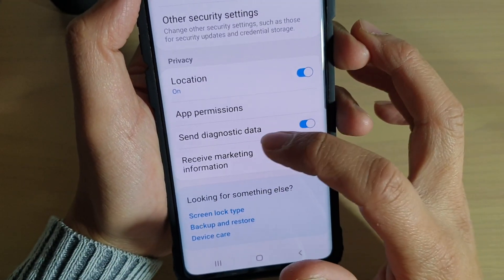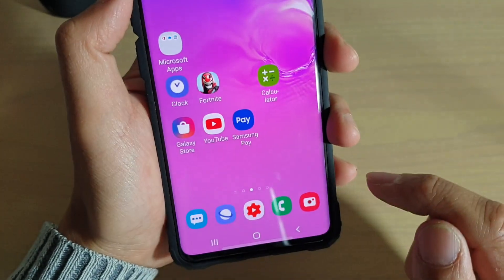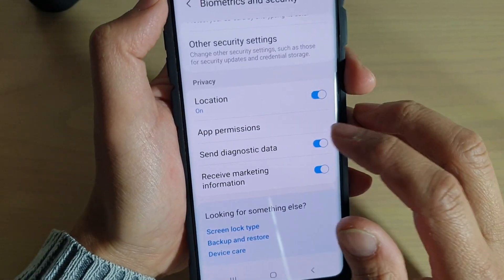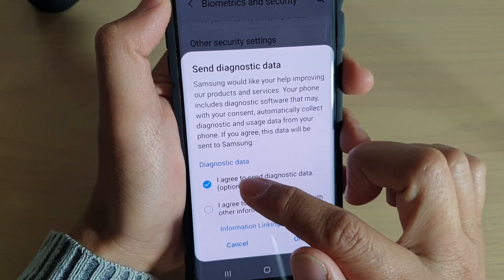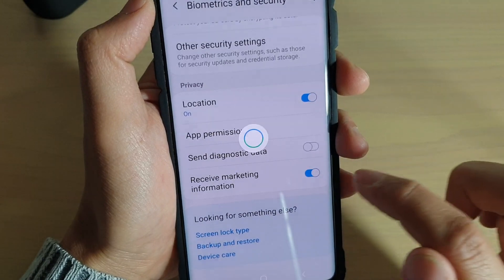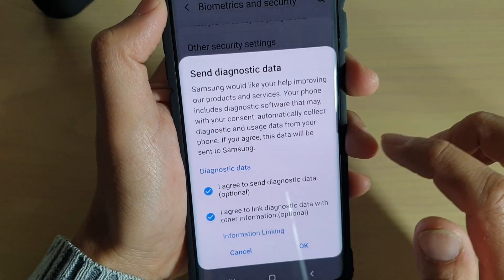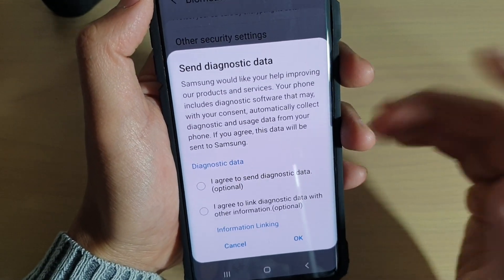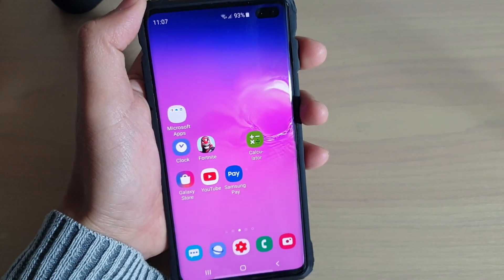Galaxy S10 / S10+: How to Turn Off Send Diagnostic Data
Learn how you can turn off Send Diagnostic Data on Galaxy S10 / S10+.